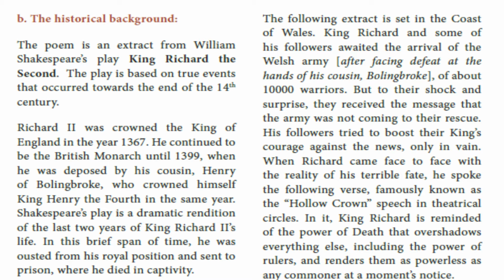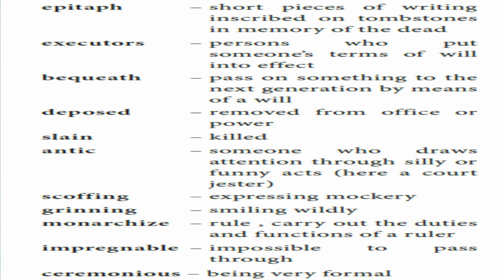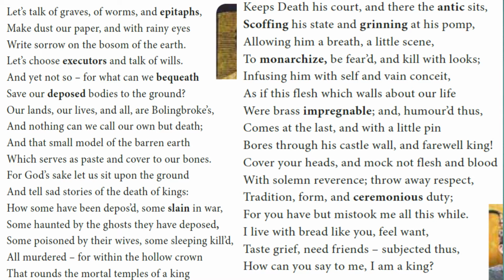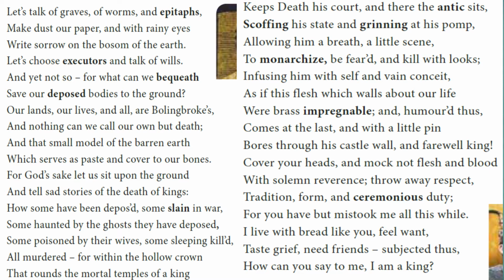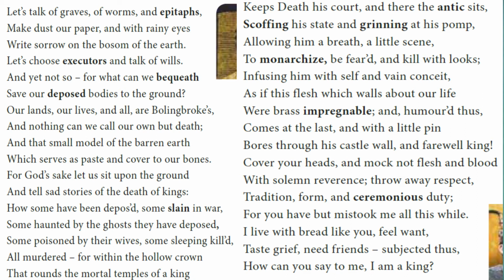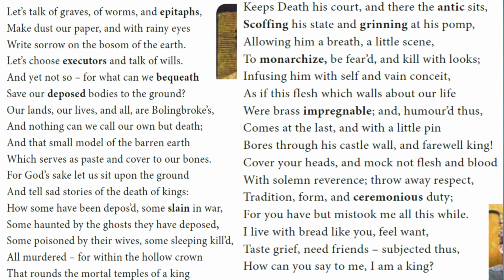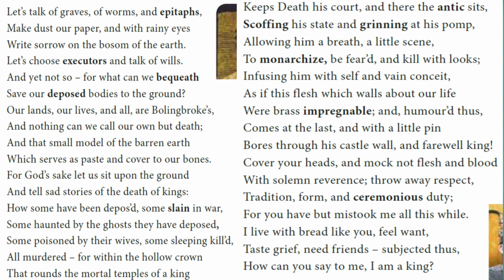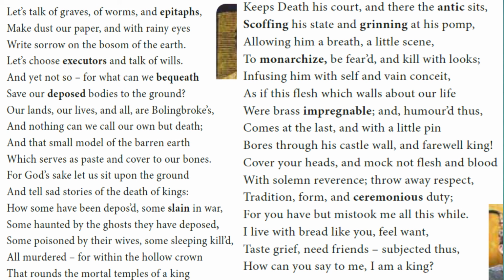XI STD ENGLISH,UNIT 6,POEM 6,THE HOLLOW CROWN,PRESENTED BY, Mr.SURESH RAJA